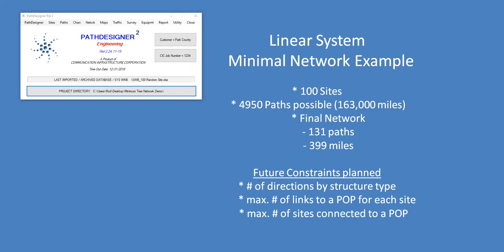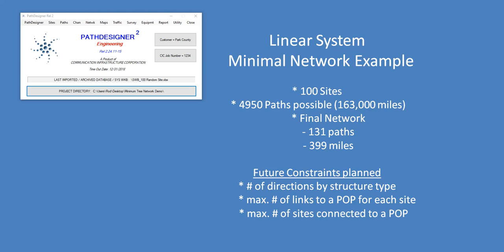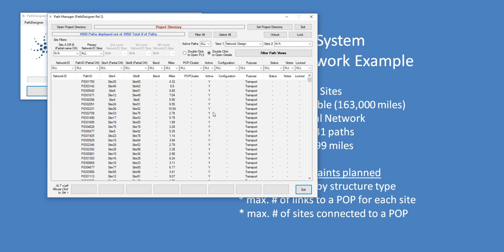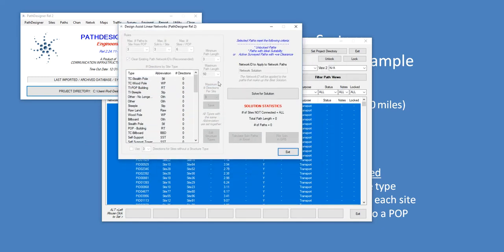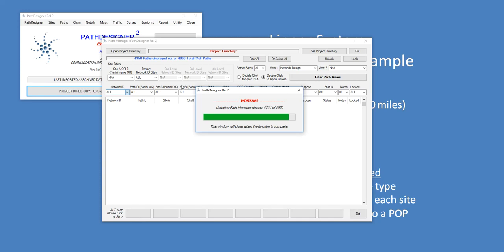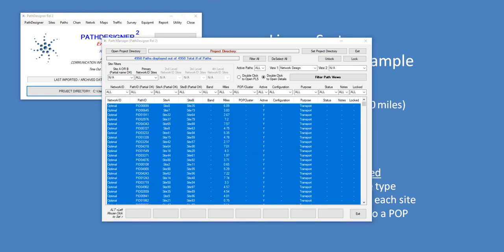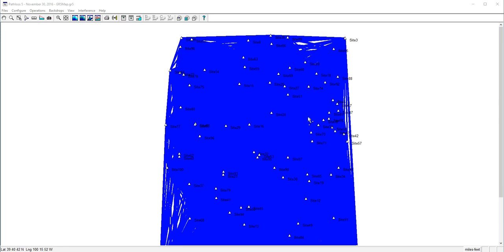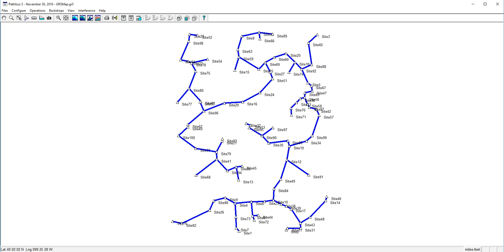Path Designer Design Assist Optimal Linear Network